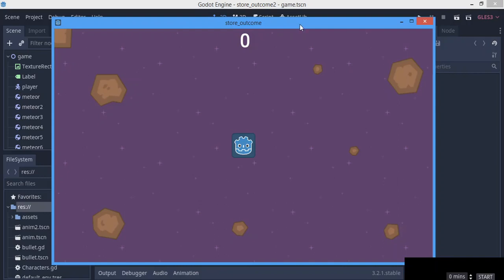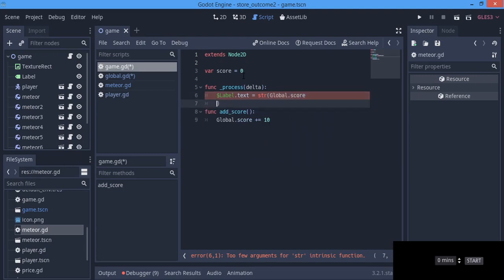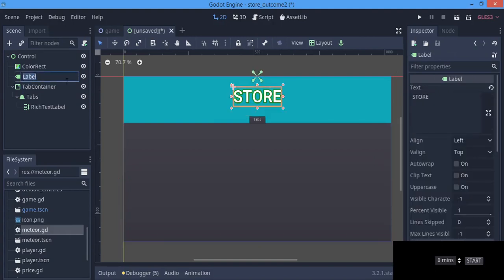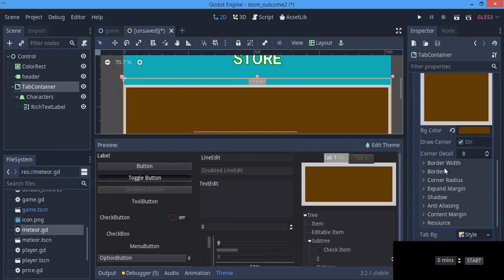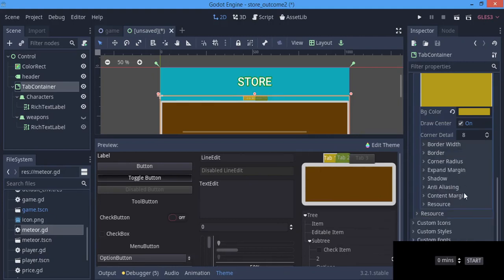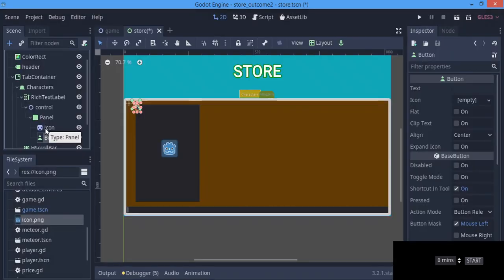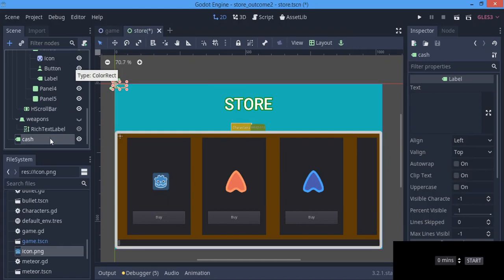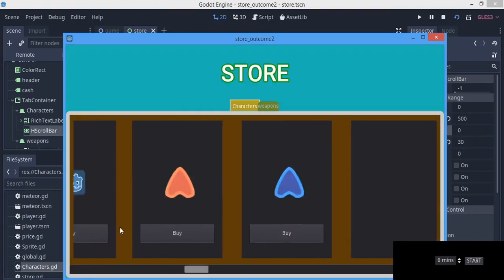Making a store system in godot | #1 Getting started, styling the store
This video talks about the styling of the store
If your store is already styled then you can skip this video and go to the next one but I advise you watch this one so you will know what is really going on!!!

PLEASE LIKEE!!!👍